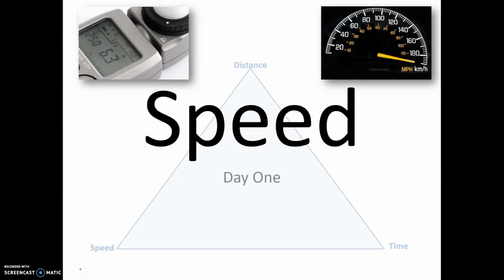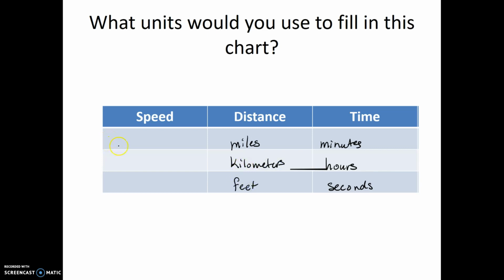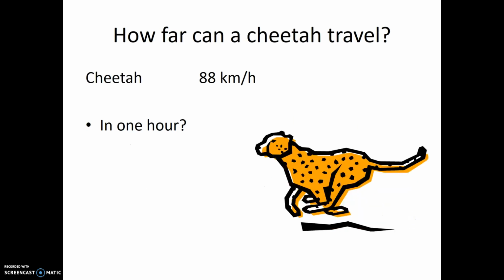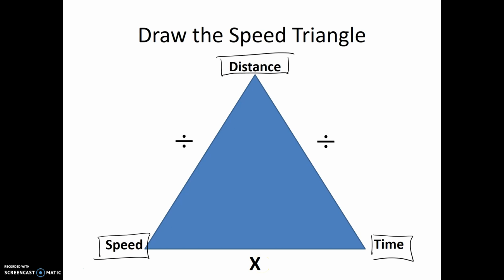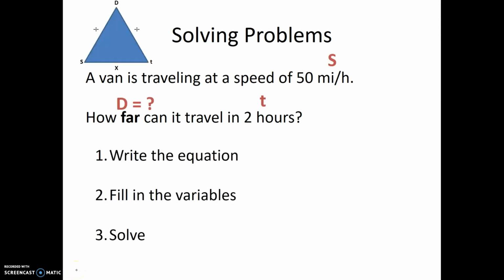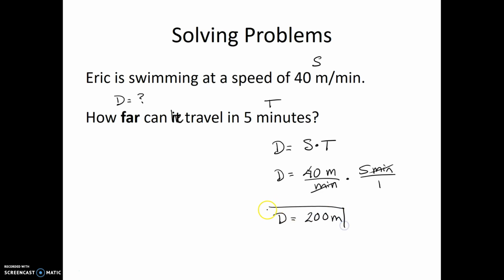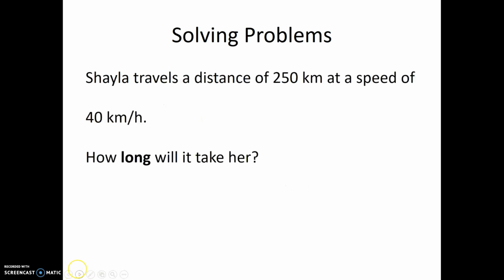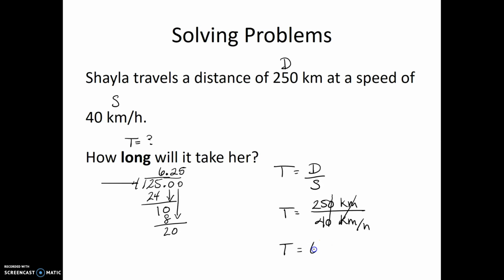Speed Day 1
Rate, speed, and formulas to use